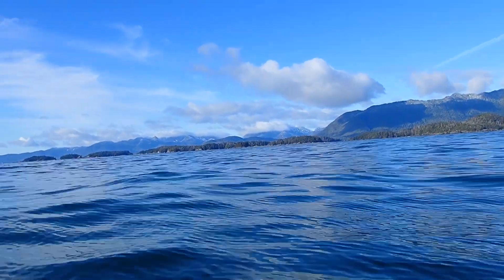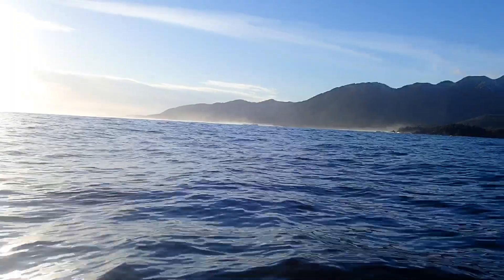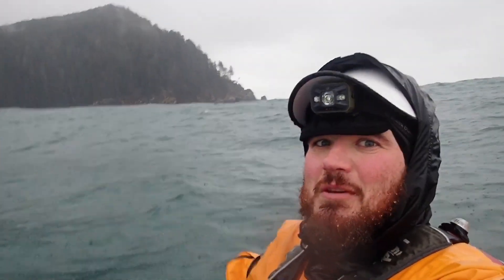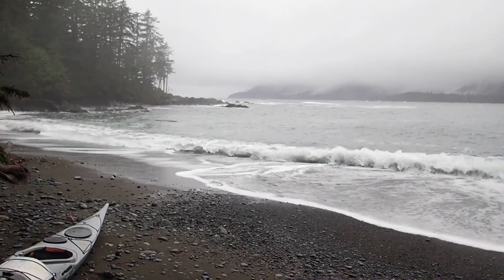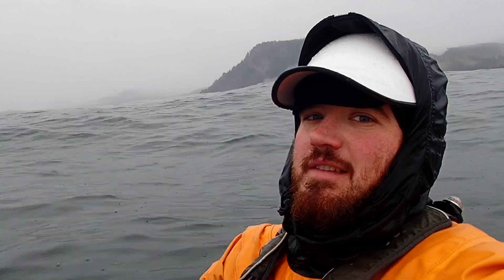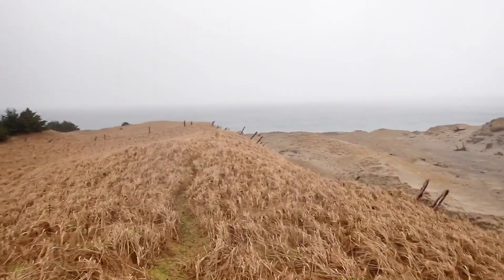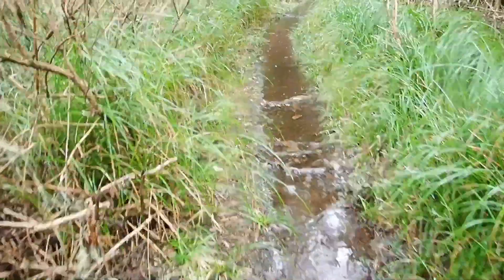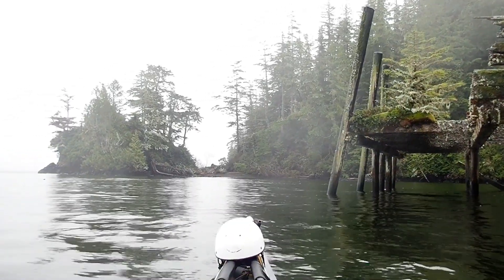From the Bunsbys to Cape Scott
A few video clips of the journey around the northern most part of Vancouver Island.